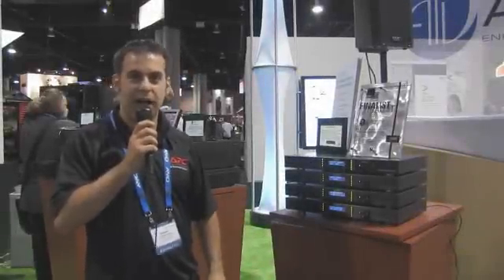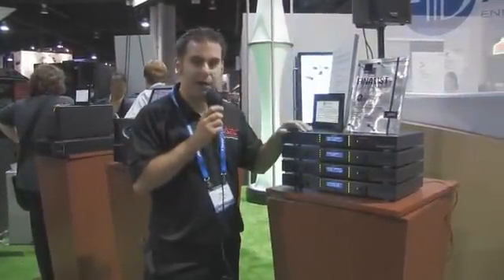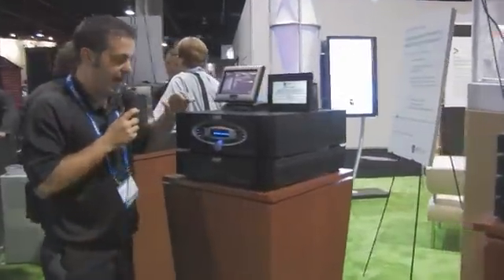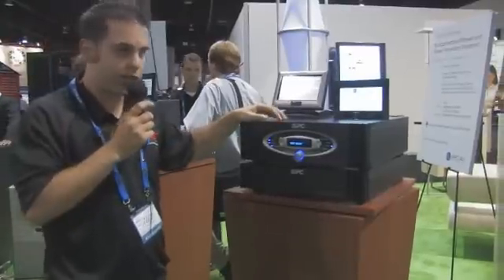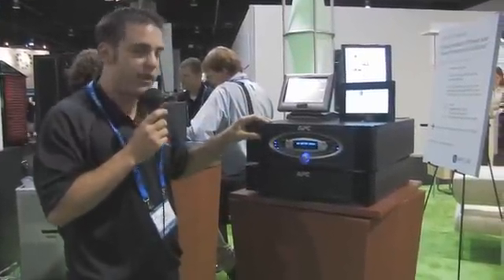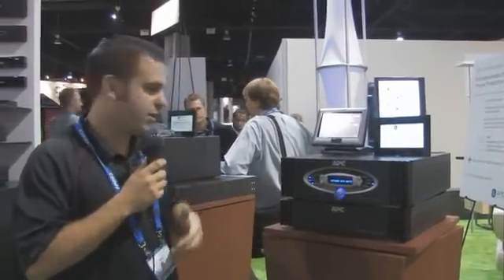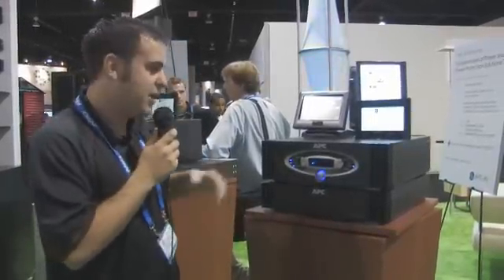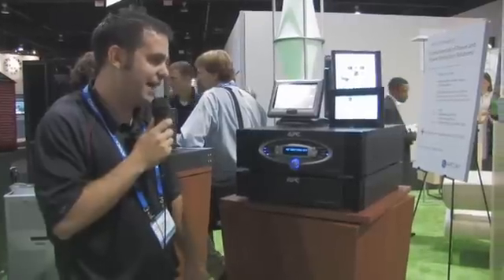CEDIA Video - APC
APC discusses their new power supply technologies.